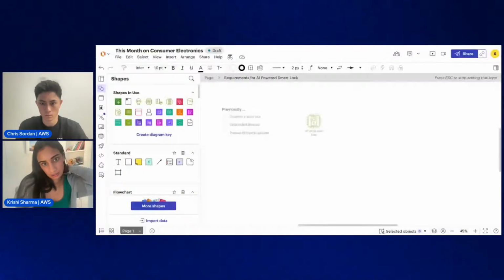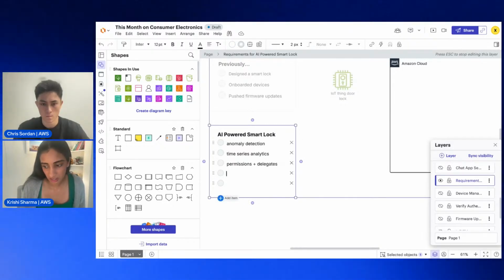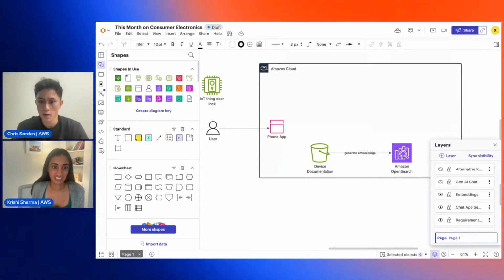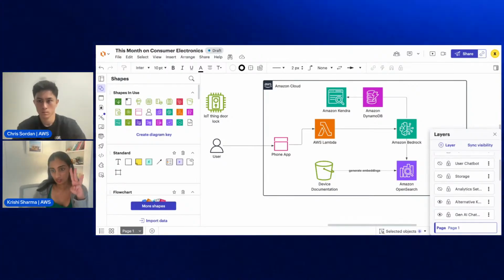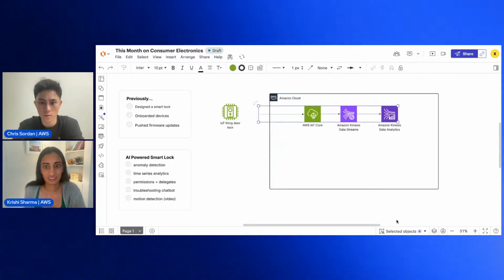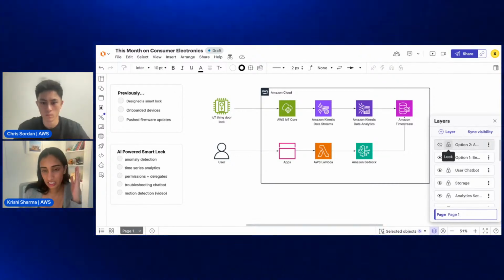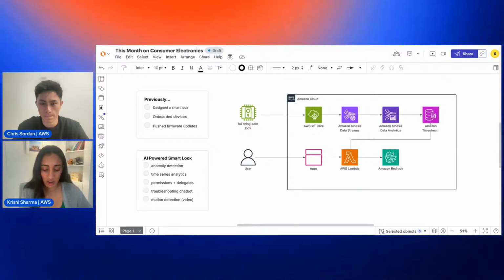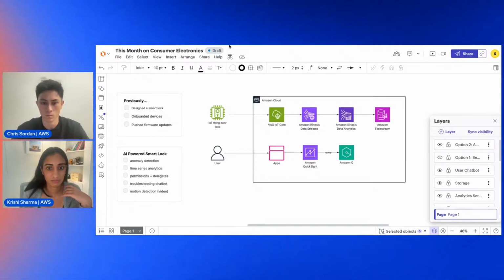This Month on AWS Consumer Electronics EP4 - Let's upgrade our smart home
We'll go over how to manage devices in the field at scale with AWS to send updates, observe status, and turn this into a great customer experience. We'll dive deep on AWS IoT services and how they make everything run at scale.